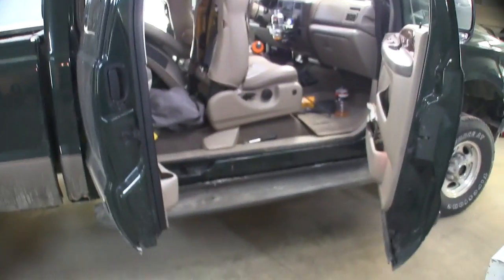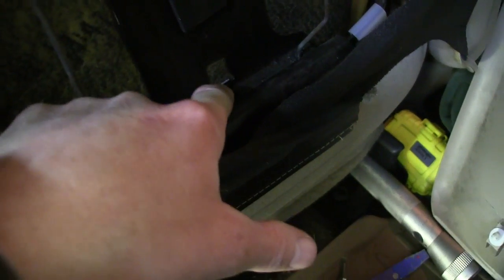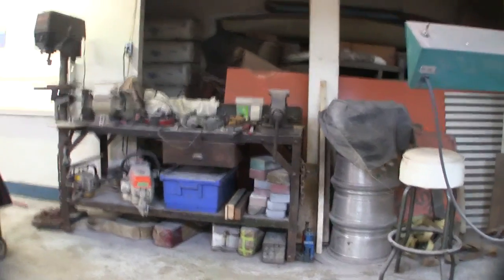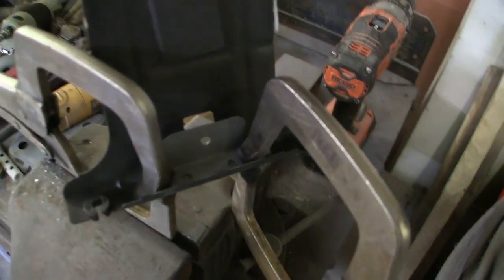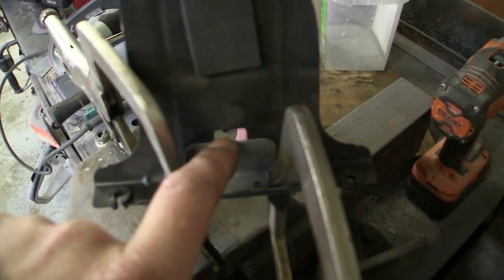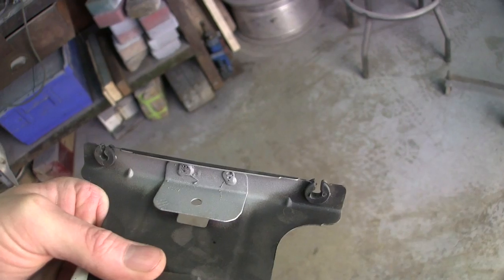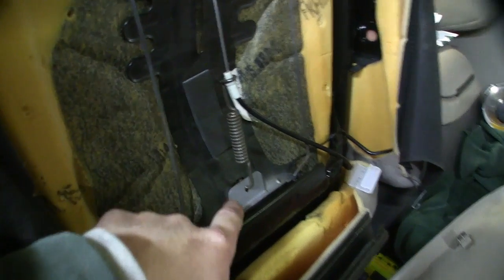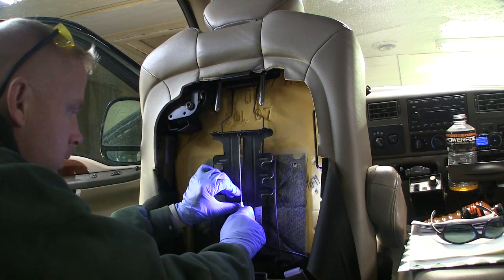How to repair broken lumbar support on Ford Superduty Pickup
In this video, I show a method of repairing the broken lumbar support in my 2002 F250 Superduty 4x4 Powerstroke Diesel 7.3